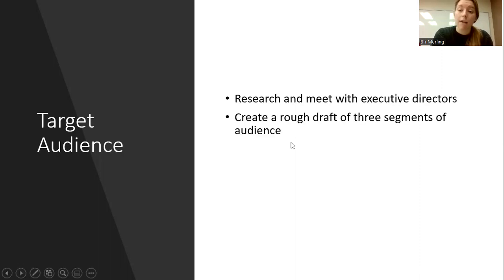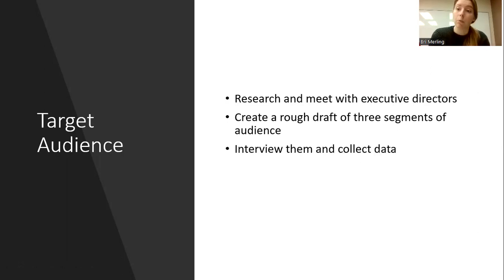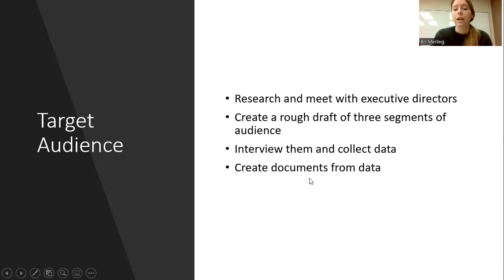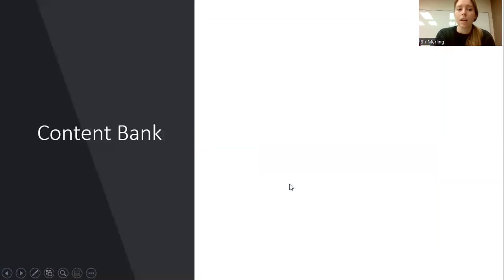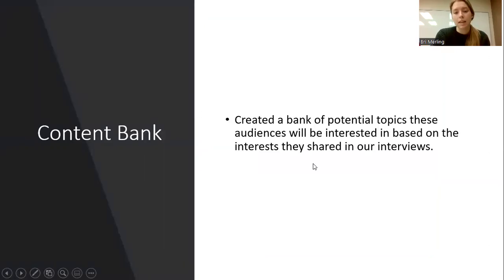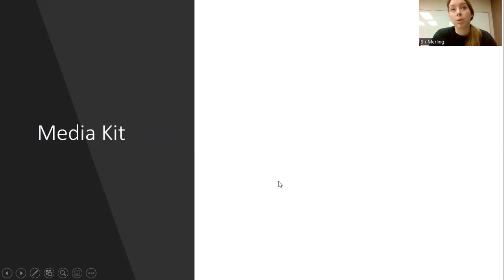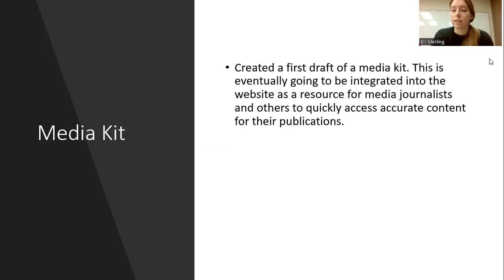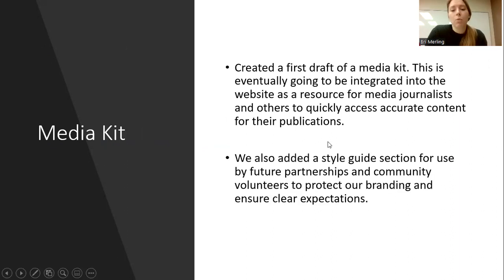Bri Merling Senior Project 2022